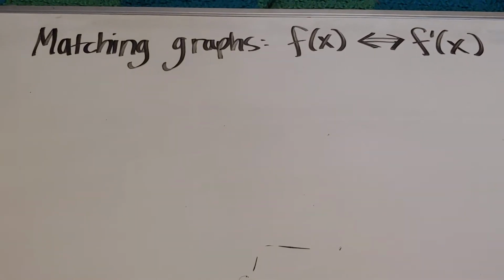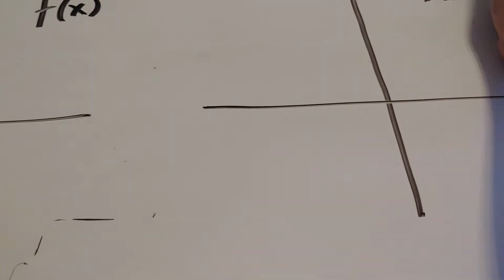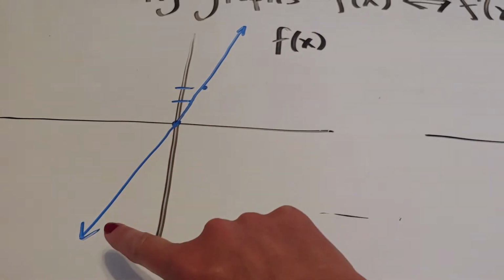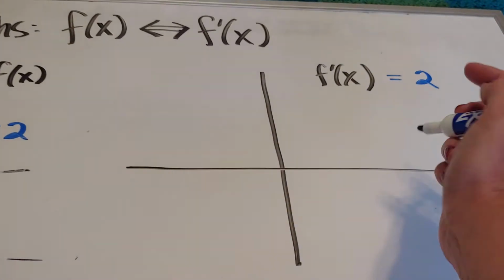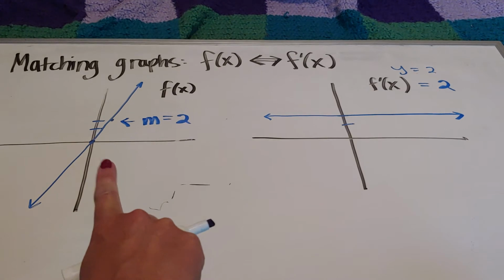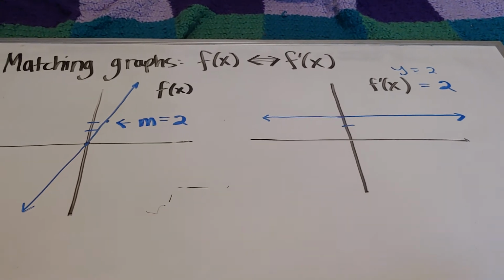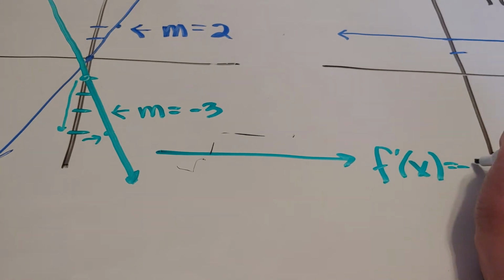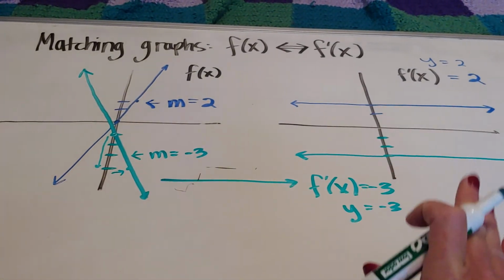Matching f(x) to Derivative Graph: Part 1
If you are given the graph of f'(x), can you match it to the original function that it came from?  It's an interesting idea that uses the idea of slope of the original function and how that correlates to a point on f'(x).